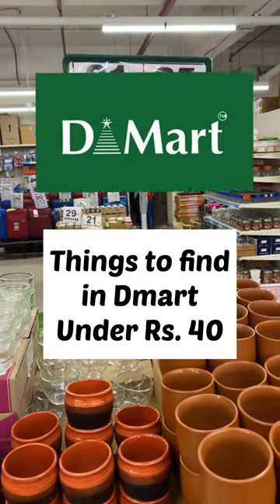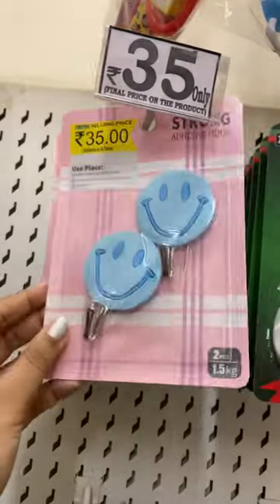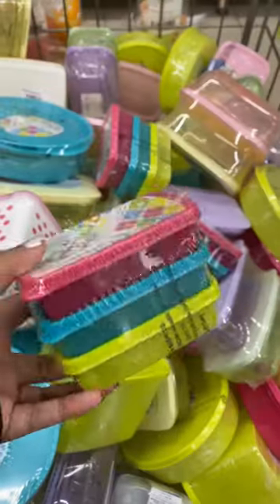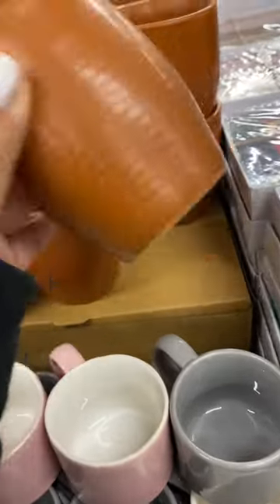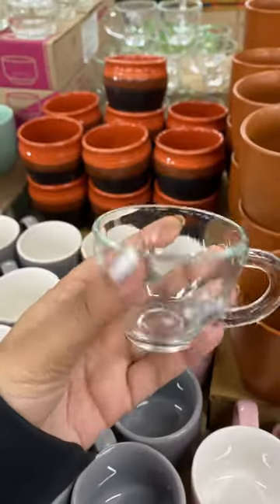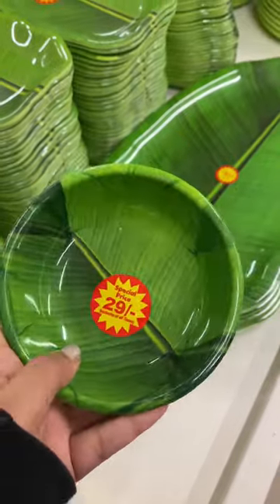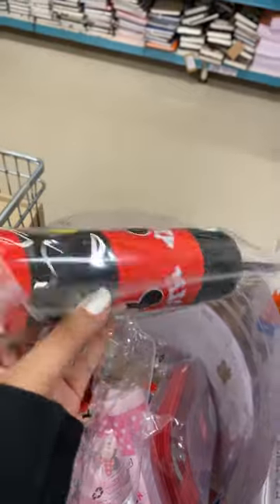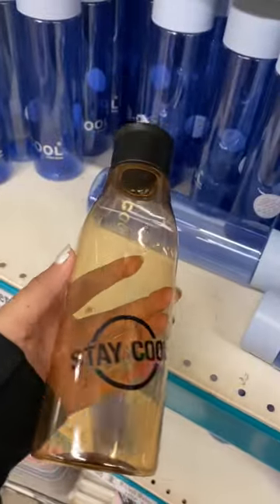Things to find in DMart under 40 Rs.